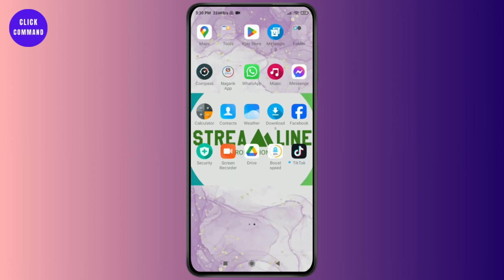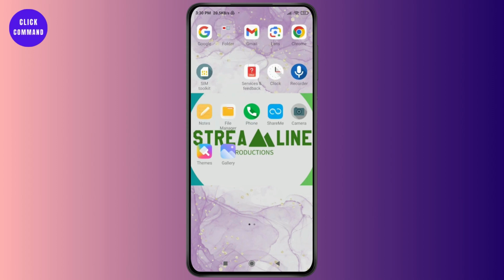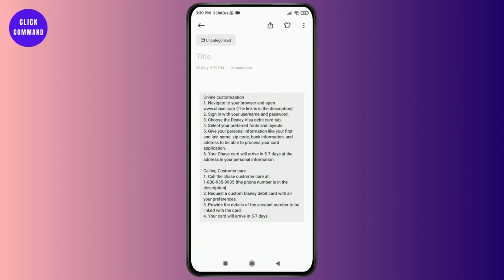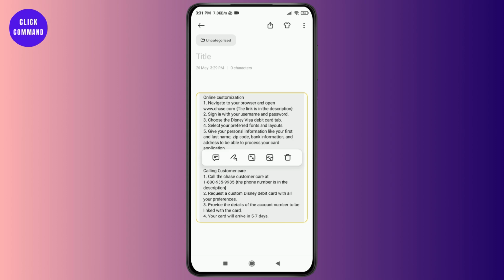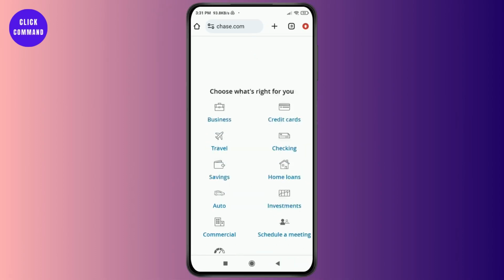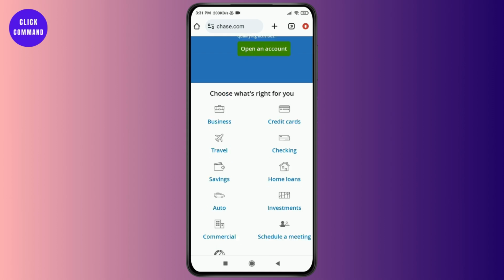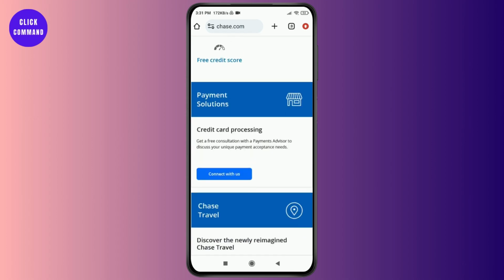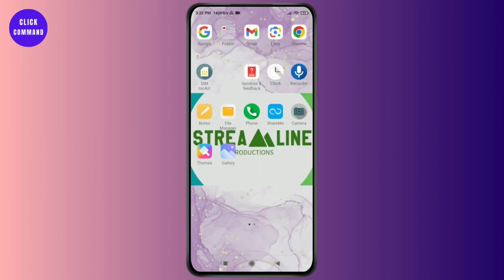How to Change Chase Debit Card Design Online I How to Customize Chase Debit Card Design Online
In this tutorial, we'll show you how to easily customize your Chase debit card design online, allowing you to personalize your banking experience.

Discover the benefits of having a personalized debit card, such as expressing your style and making your card easy to identify.

Whether you're updating your current card or getting a new one, our tutorial ensures you're equipped with the knowledge to customize your Chase debit card design online.